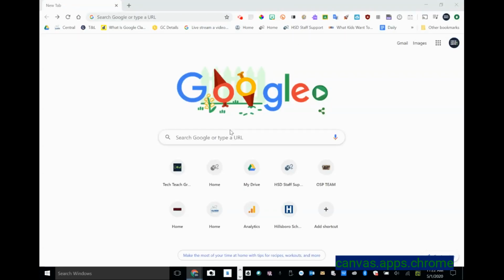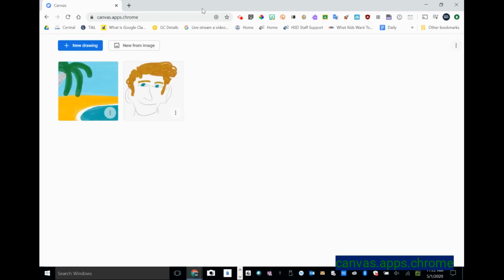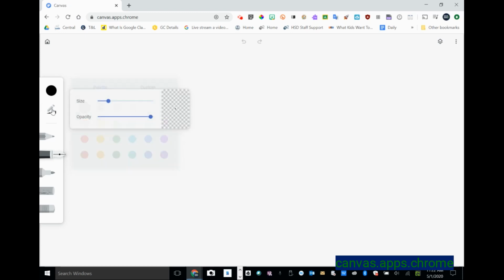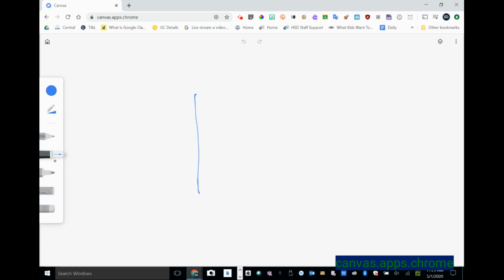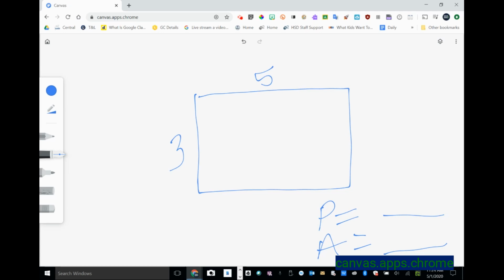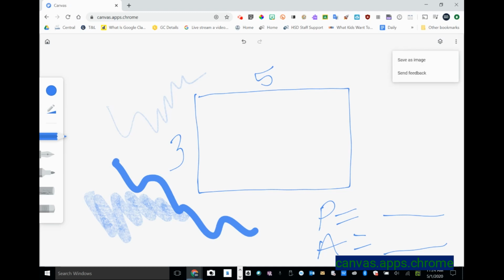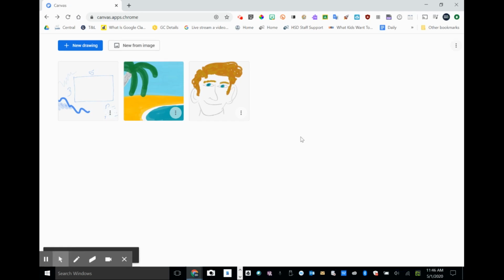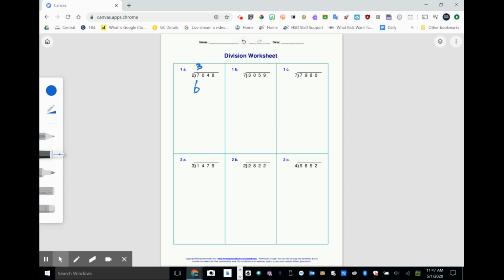Chrome Canvas App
Chrome Canvas is a simple whiteboarding app, allowing you to draw on either a blank canvas or annotate over an image. The app offers four standard drawing tools — pencil, pen, marker, chalk and an eraser. Use the app for flipped instructional videos or live demonstrations during a video conference.

Once you've completed your drawings, they’re automatically saved in the app, tied to your Google Account, and can also be downloaded to your device.